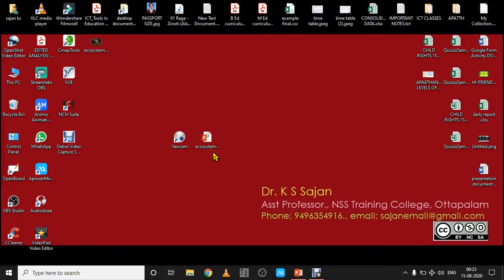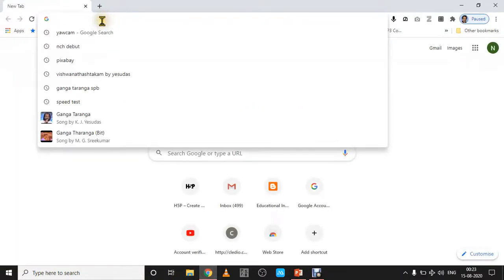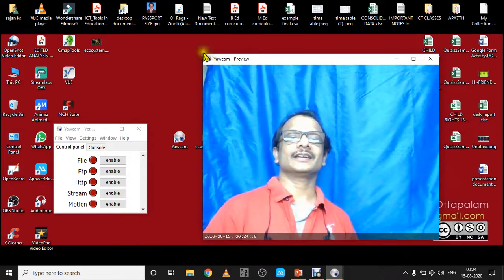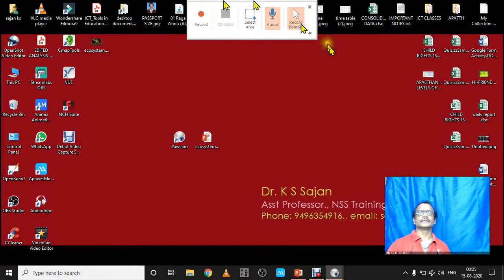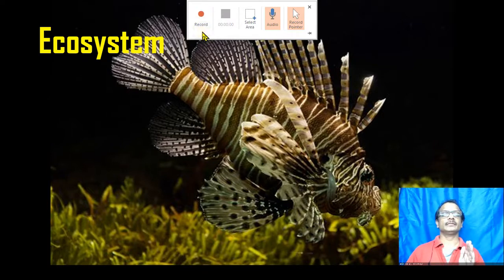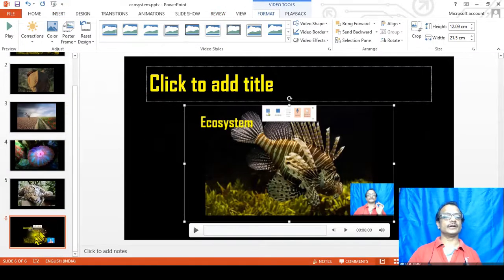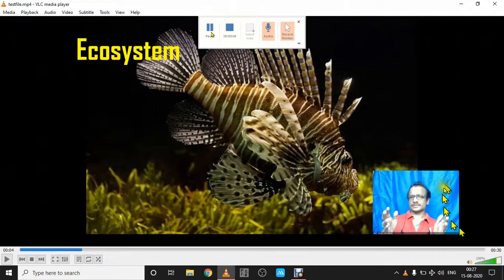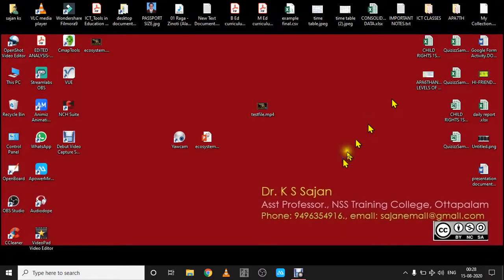HOW TO CREATE PRESENTATION VIDEOS WITH POWERPOINT ITSELF ( WITHOUT ANY SCREEN RECORDERS) WITH WEBCAM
WEB CAM .POWERPOINT TO VIDEO.